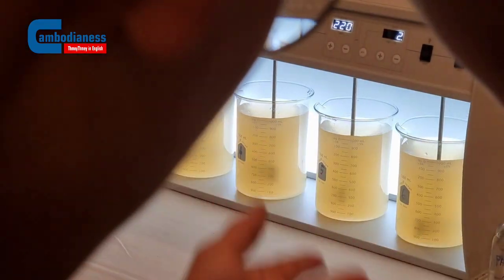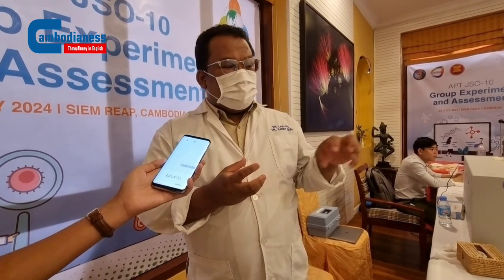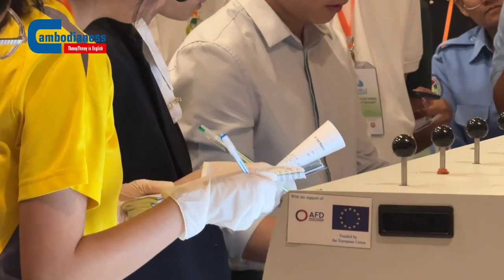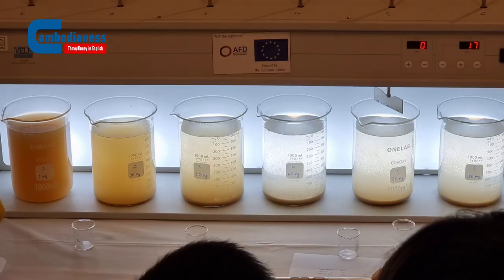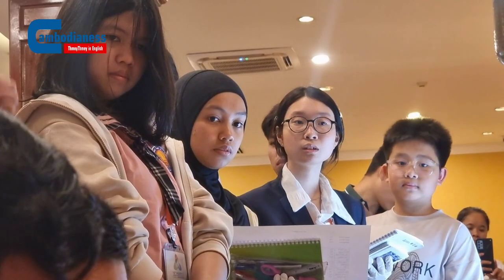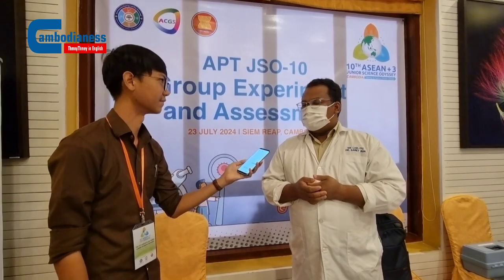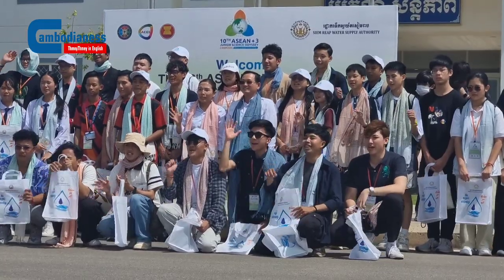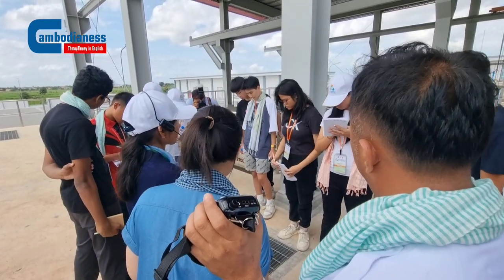Young ASEAN Plus Three Students Explore how Siem Reap Makes Clean Water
SIEM REAP – More than 200 junior students from ASEAN, Korea and China visited the water treatment plant in Chreav commune in Siem Reap province.

As part of the educational program that aims to bring students up to speed on climate issues, especially water management, the students were able to experience lab experiments on how Tonle Sap lake water is treated. The on-site visit also offers students the technical details of how treatment plants function, clean, store and distribute water to the city.

The ASEAN Plus Three Junior Science Odyssey brings together junior high students interested in science to share ideas, understand scientific topics and exchange cultures. The event, in collaboration with the Cambodian Ministry of Industry, Science, Technology & Innovation, runs from July 22 to 26.